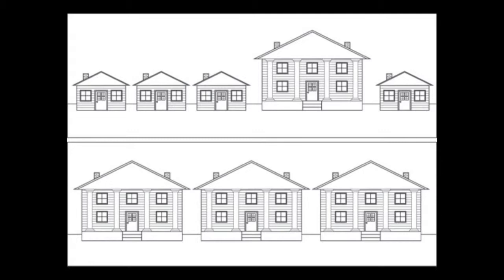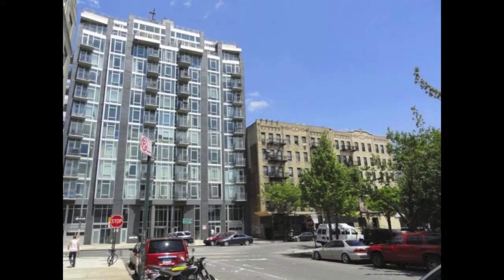Designing Better Places: Section 2 - Design Principles, Creating an Outdoor Room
Complete Communities, Designing Better Places: Section 2 provides an explanation of common design terms and creating the feeling of being in an outdoor room.  IPA's video series is adapted from the Designing Better Places video presentations produced by the North Carolina Department of Commerce Division of Community Assistance and the Appalachian Regional Commission.  Credit and special thanks go to Virginia A. Faust, AICP, Senior Planner in the Western Regional Office of the Division of Community Assistance with the North Carolina Department of Commerce. Design of logo and title slide are by Billy Parker, Graphic Designer, NC Division of Tourism, Marketing & Global Branding with assistance from Angela Marshall.